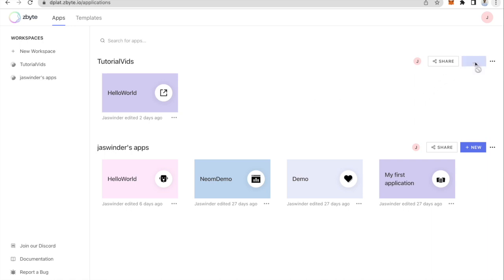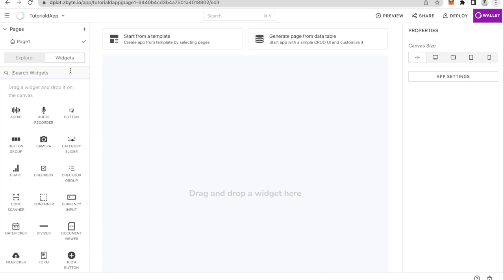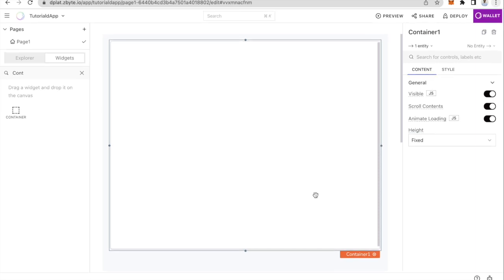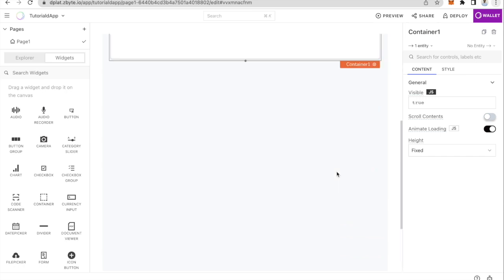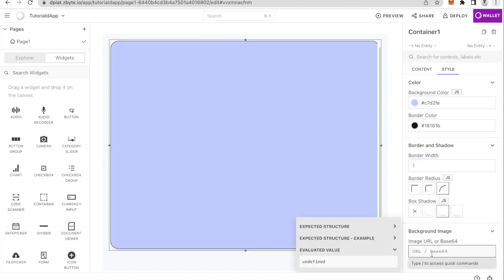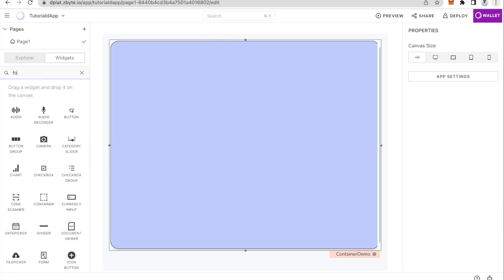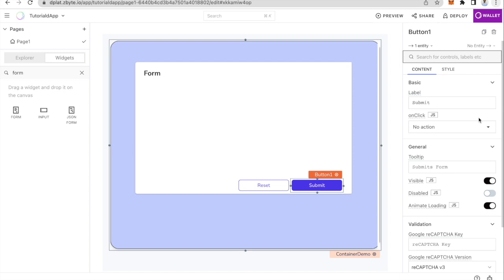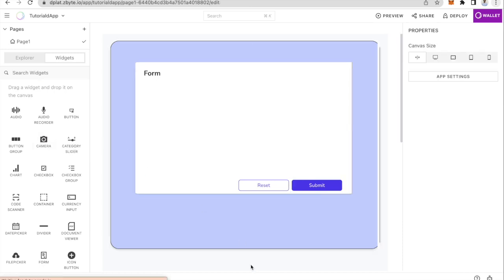How to use UI widgets | zbyte dPlat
In this tutorial, we cover a quick introduction to UI widgets. Widgets help you create the front end of your dApps.

✅ Build applications with low-code and zero complex infrastructure set-up. Just drag, drop and deploy